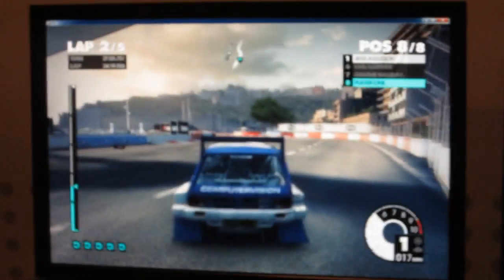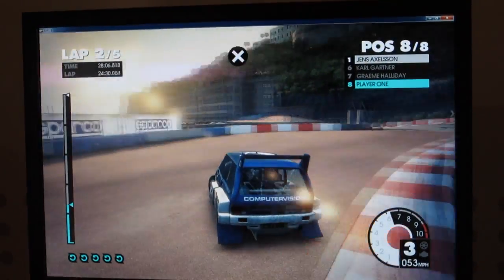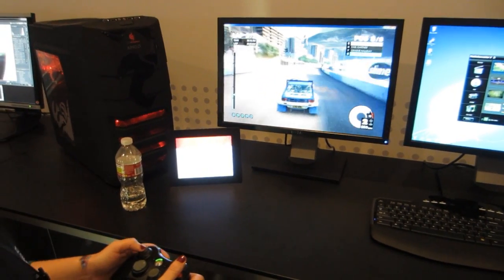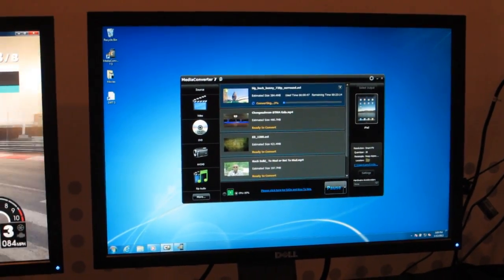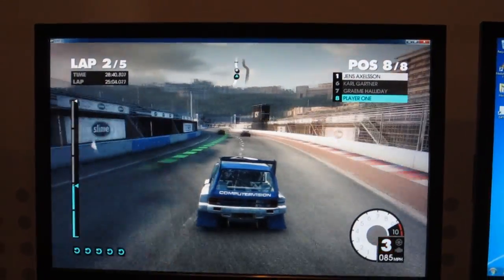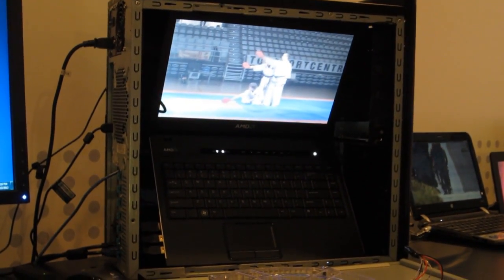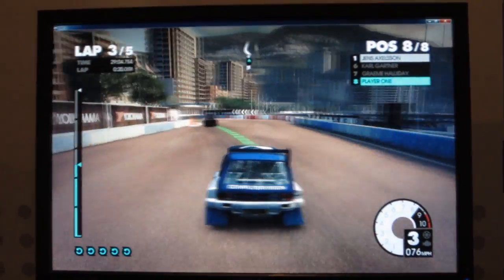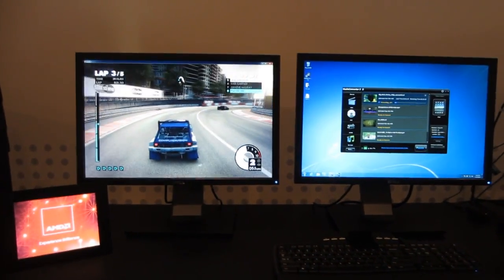AMD Demos Trinity APU at CES 2012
AMD gave us a quick demo of their new Trinity APU at CES 2012.